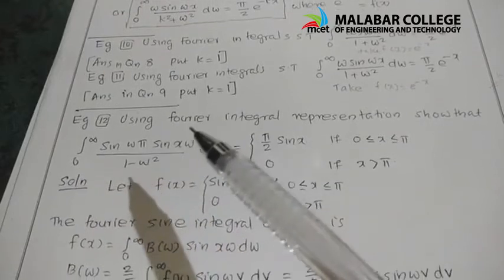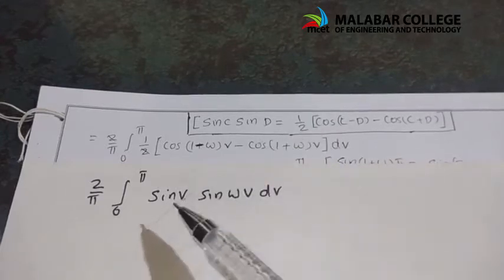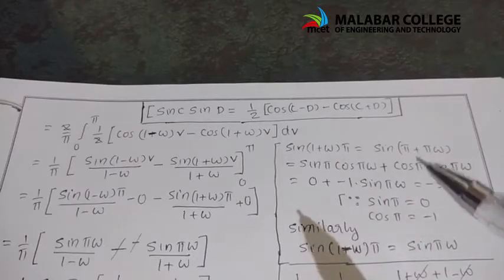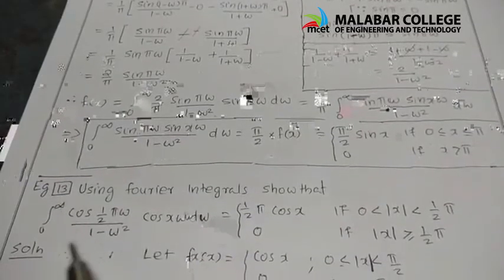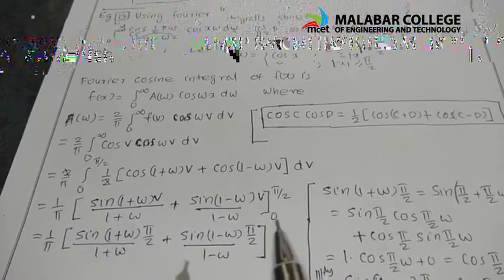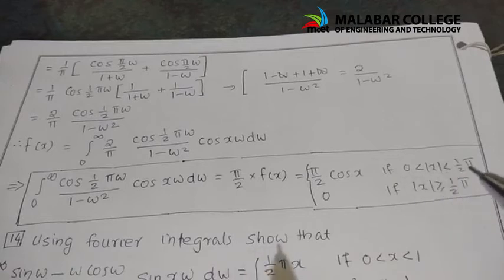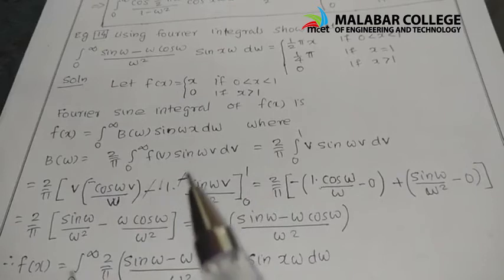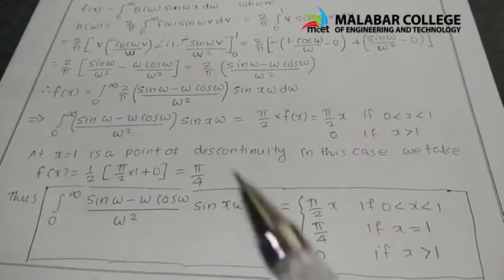Fourier Integrals and transforms Part 5 | MAT102 | MA202 | B-Tech CSE, MR | S2, S4